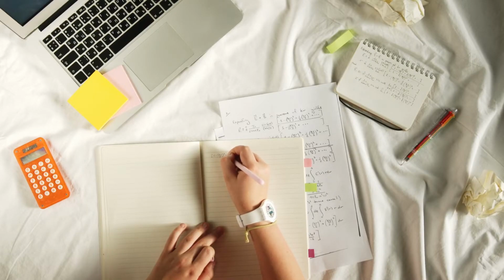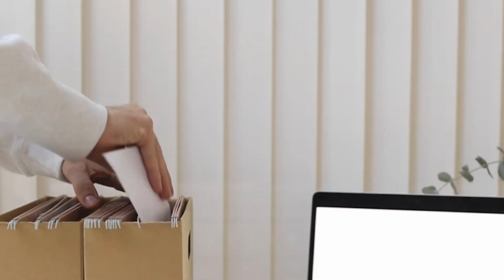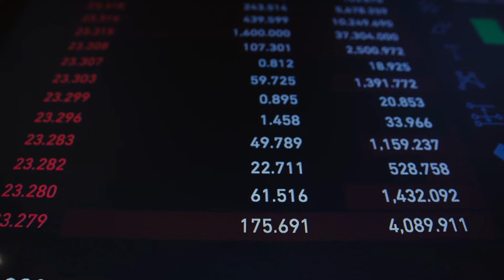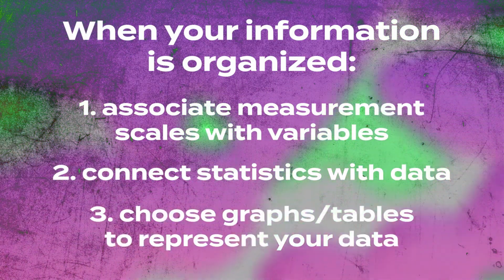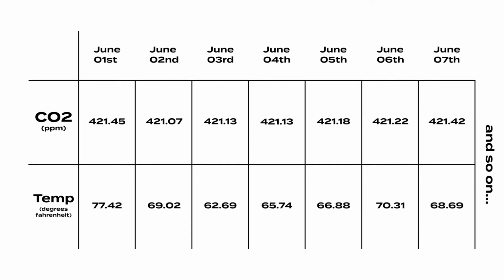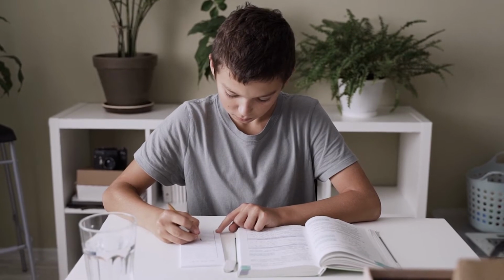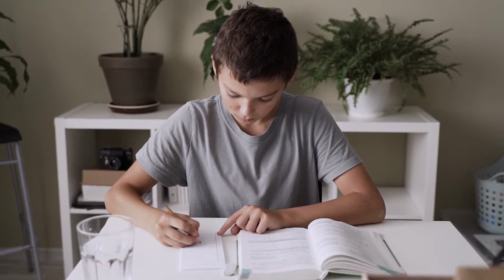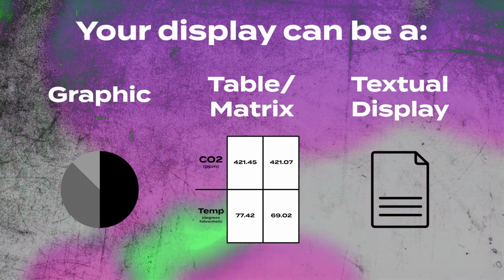Science Fair: Analyzing Your Data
You need to analyze your science fair data - here are some tips to get started.